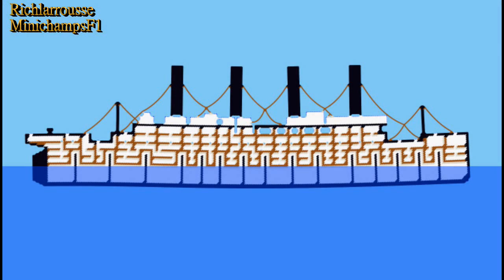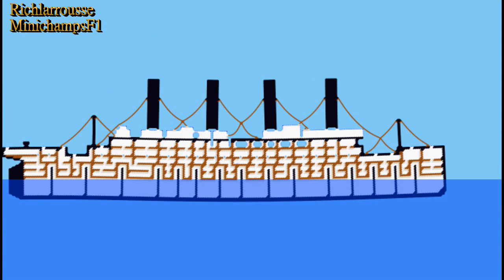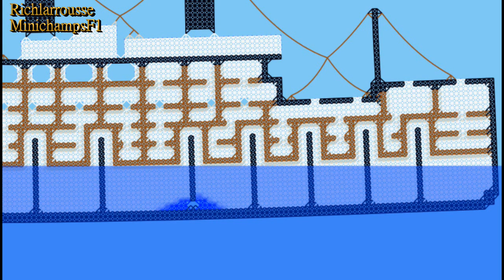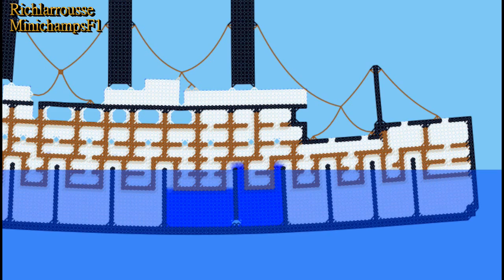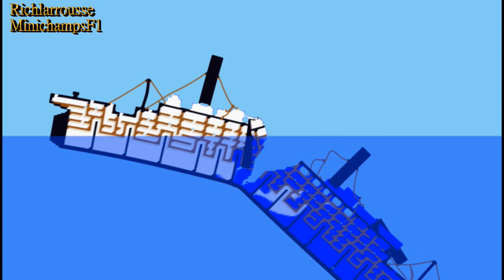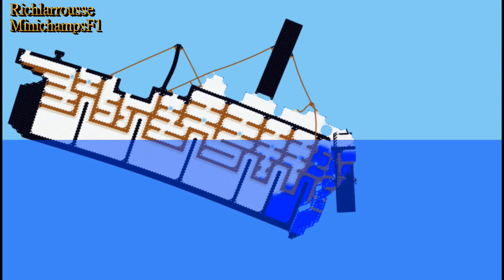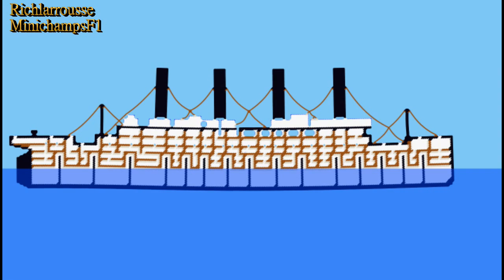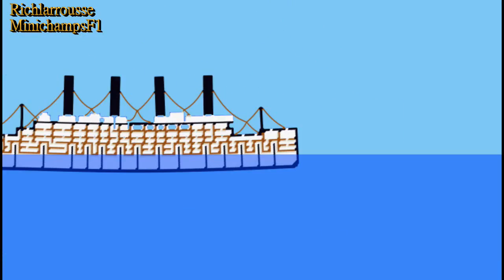TITANIC Sinking simulation, Explained!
Another Titanic sinking simulation, Showing my custom made ship
A showcase demonstrating the water tight compartments and other things

Richlarrousse
MinichampsF1
2014